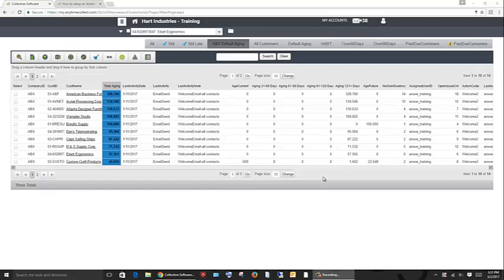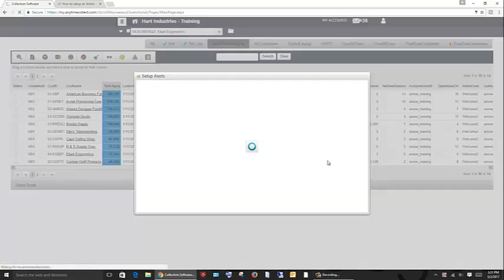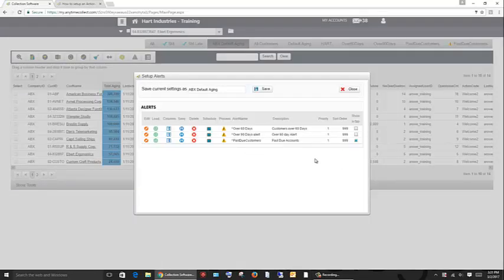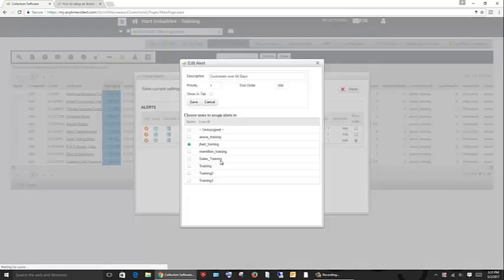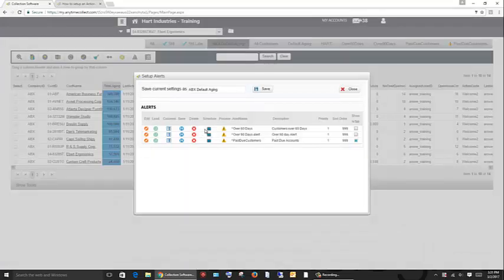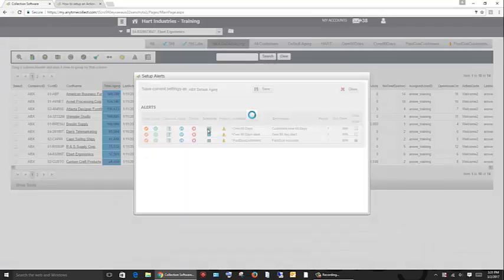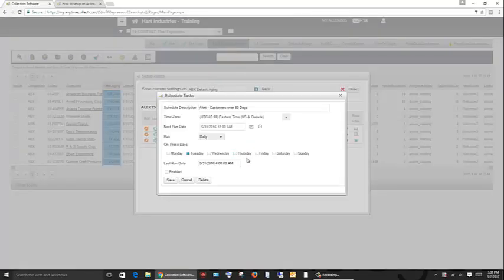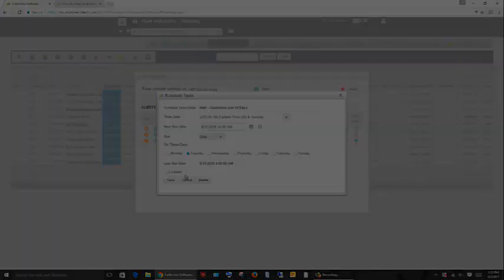Collection Software Alerts Feature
A look at the alerts feature available in Anytime Collect and Epicor Cash Collect